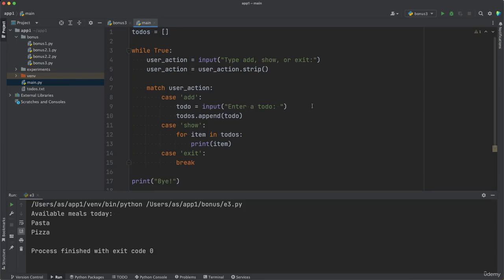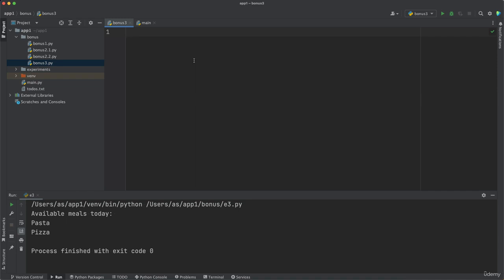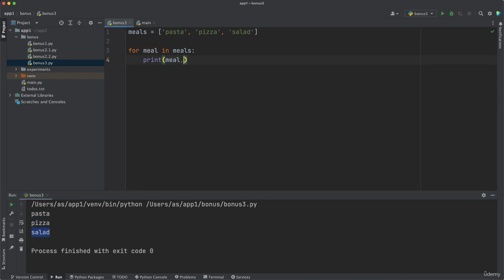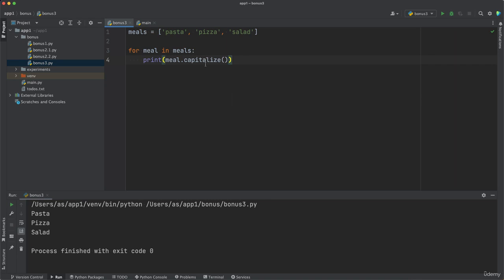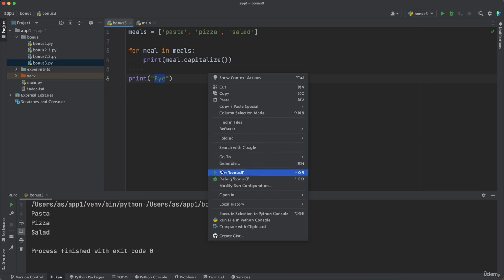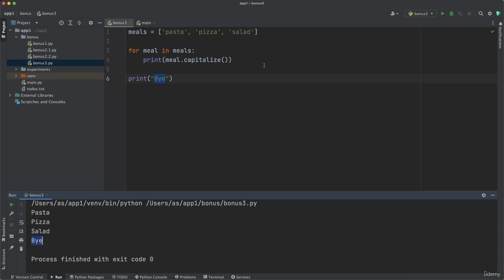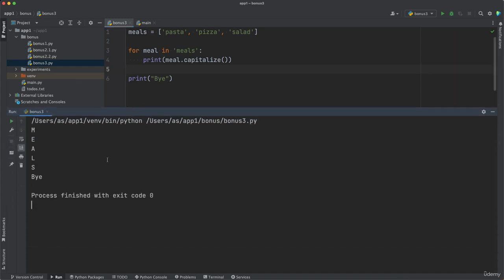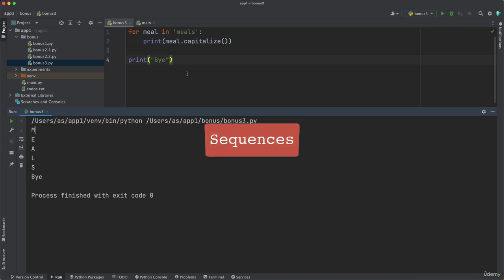006 ⭐️ Bonus Example